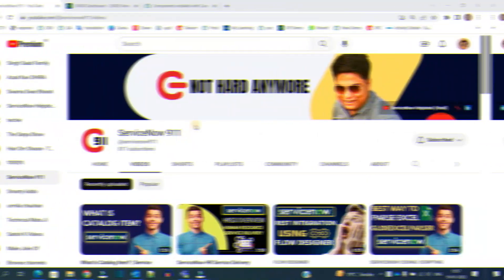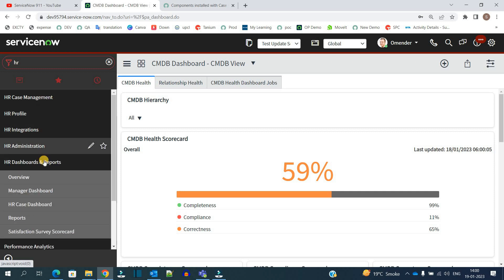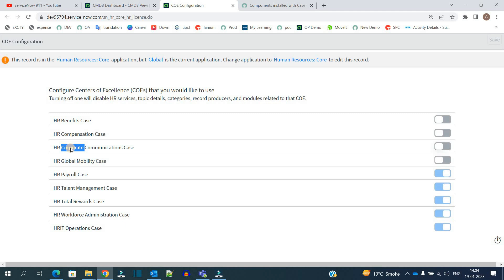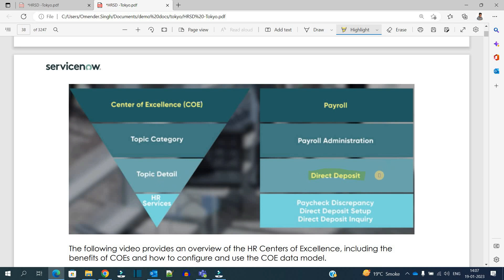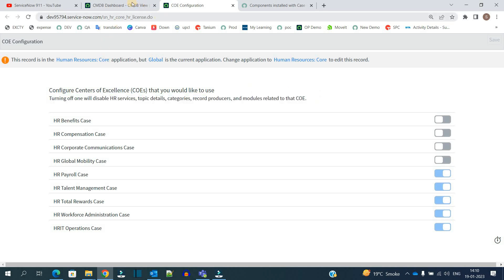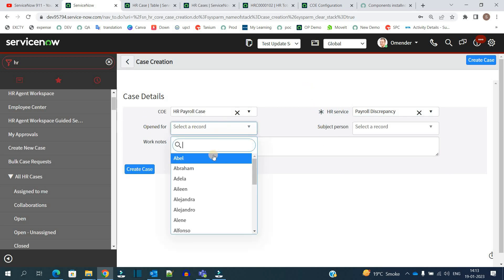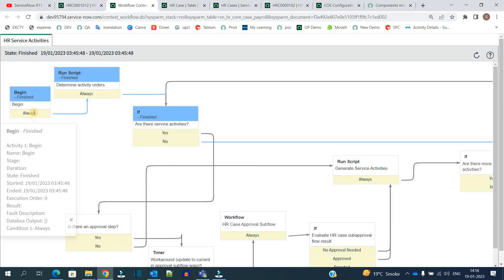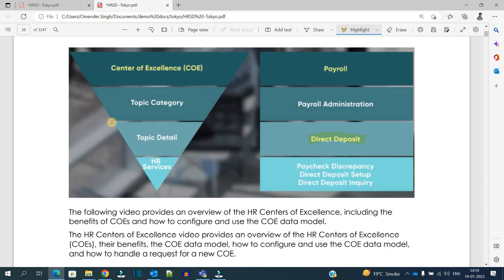ServiceNow HRSD COE, Topic Category, Topic Details, HR Services Demo | Part 1